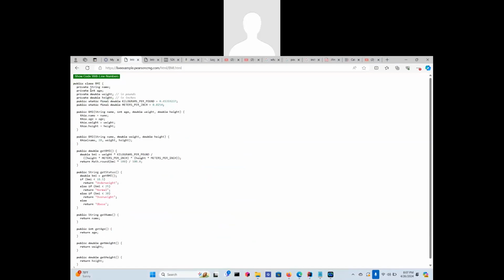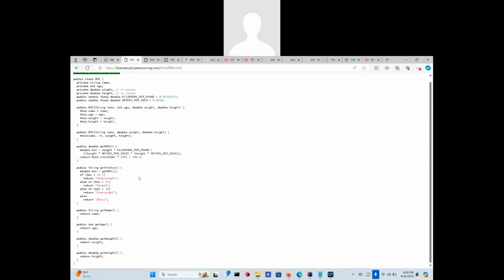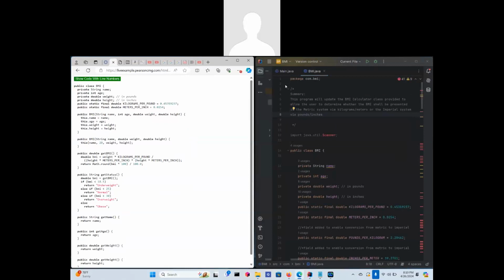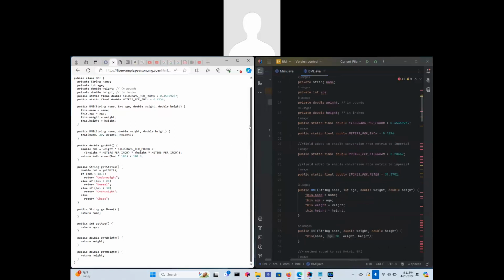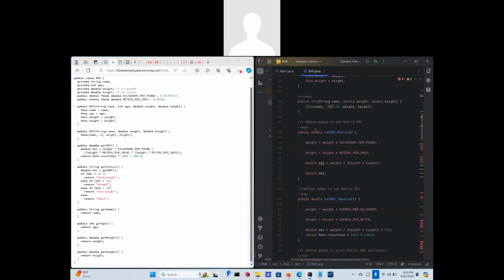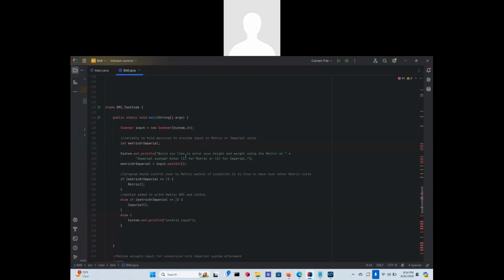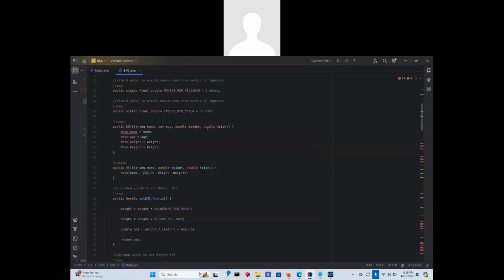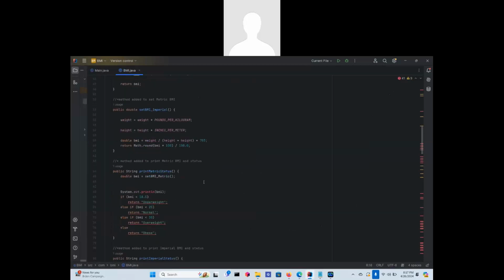Lab10 part 2